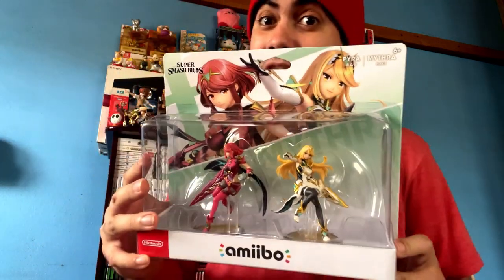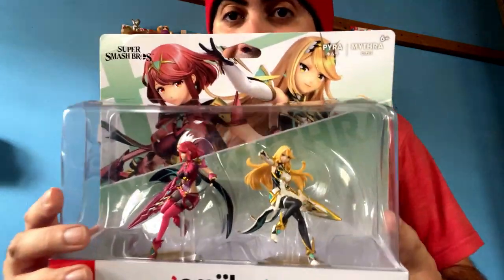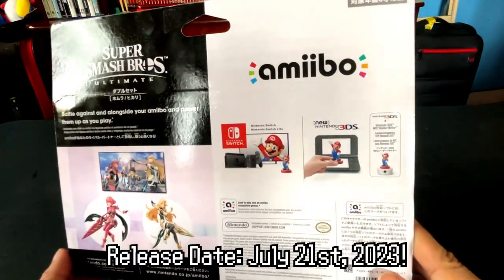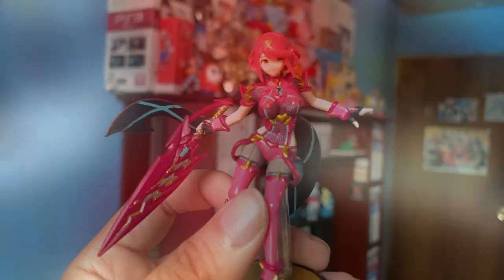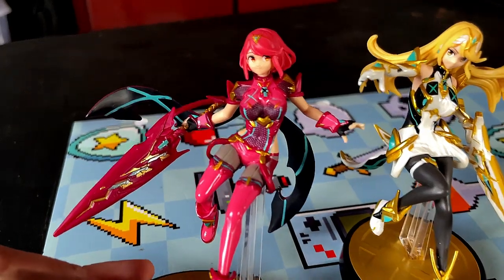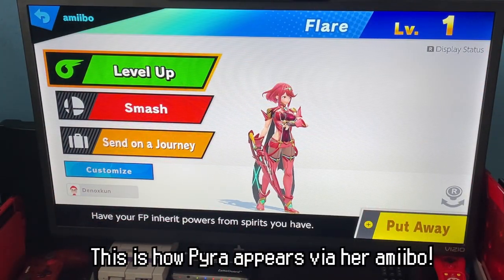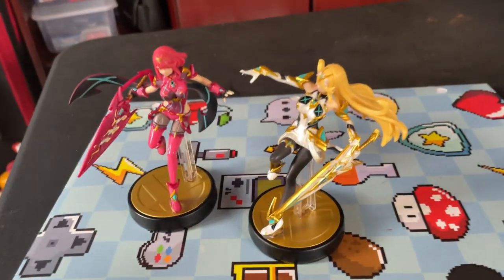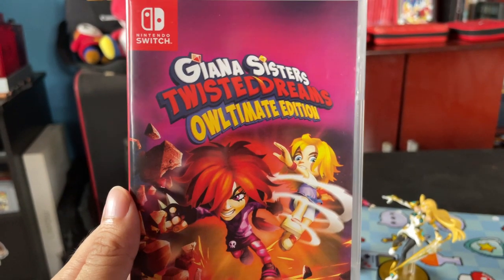PYRA AND MYTHRA AMIIBO UNBOXING... FINALLY OBTAINED - Magbo Gaming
Yes! After almost 2 years of me hunting down these amiibos, I finally found a great deal on them on eBay that I could not ignore! Watch the video to find out how I was finally able to obtain them and one other item... kinda broke my rule there a bit in my Video Game Hunting series xD

Add me on Discord: beaniemag